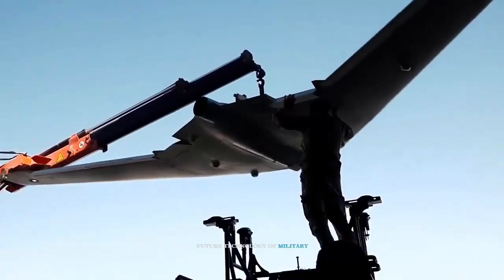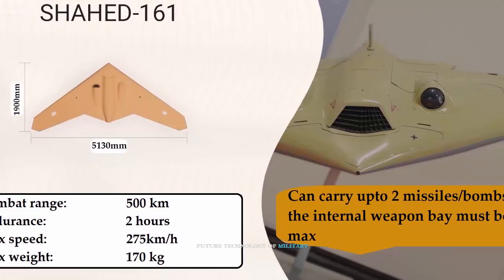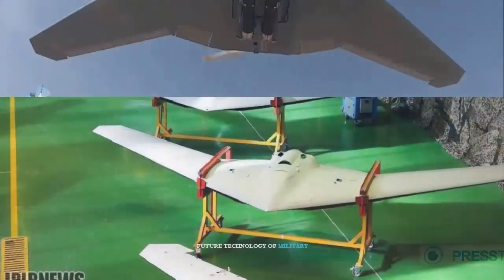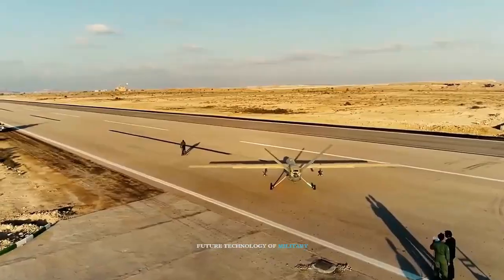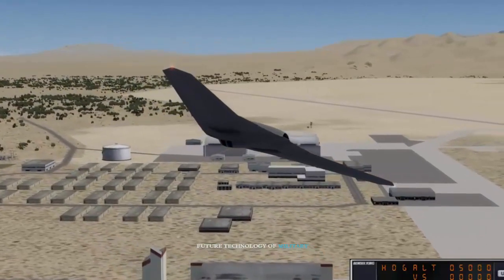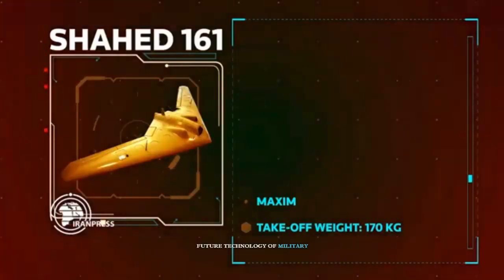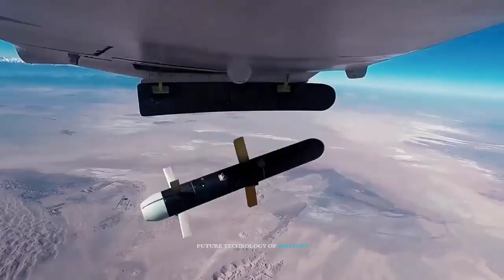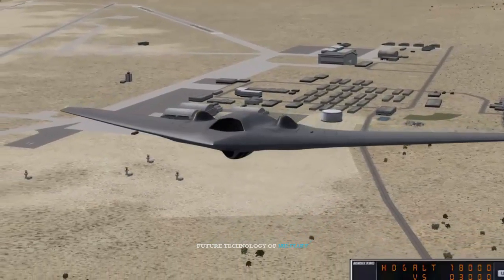Here's the Shahed Stealth drone, Symbol of Iranian Creativity in Reverse Engineering RQ-170 Drone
According to new information that was recently published in a short clip of the Shahed drones made from RQ-170 in Iran, at least 6 types of Shahed drones have been built based on RQ-170.

The IRGC Air Force initially built a 15 percent prototype of the RQ-170 for research and development purposes, in order to obtain the construction and details and wiring of it.